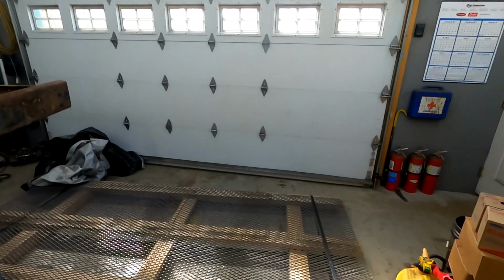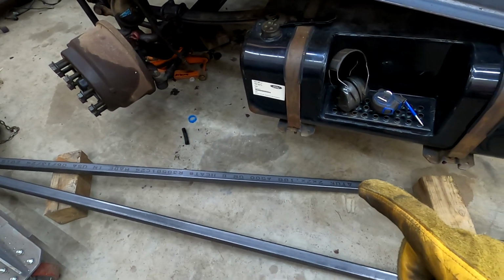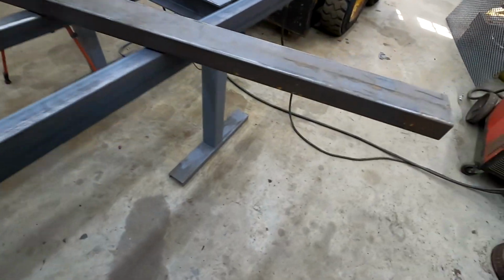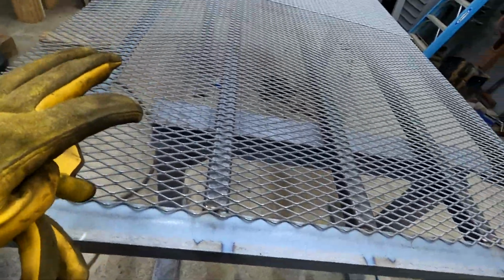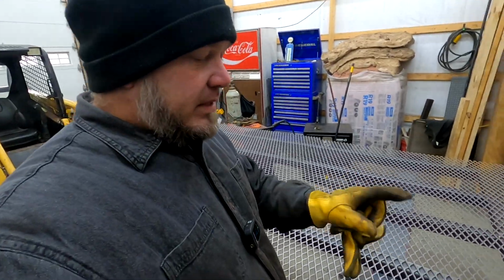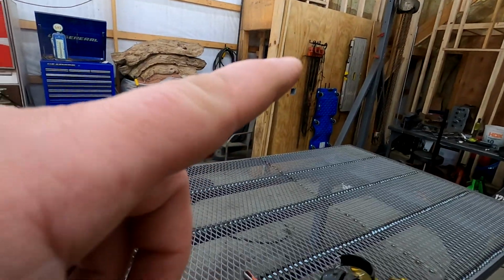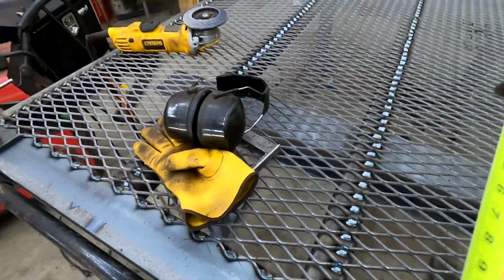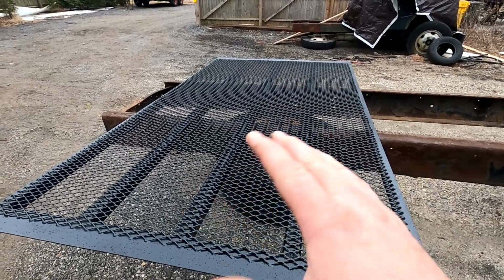Rebuilding one of my first projects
It has come time to modify this truck ramp system I designed over 10 years ago for a friend of mine. His needs have changed and it's back to the drawing board so he can use this ramp system for another 10 years.